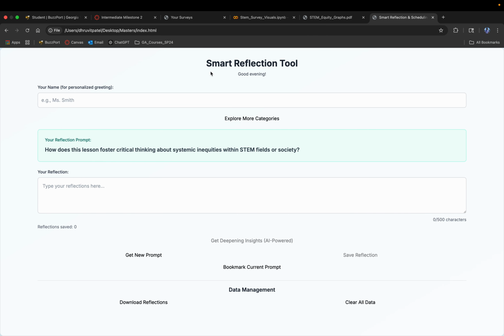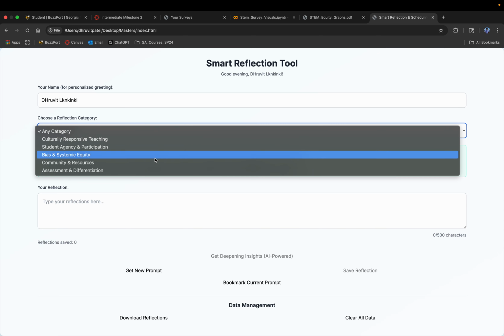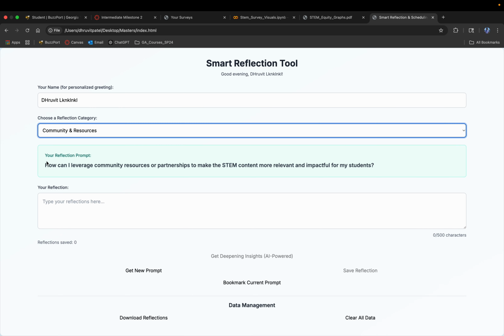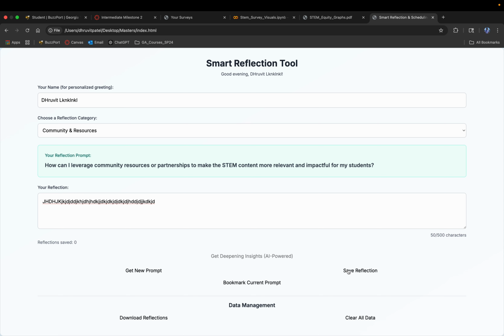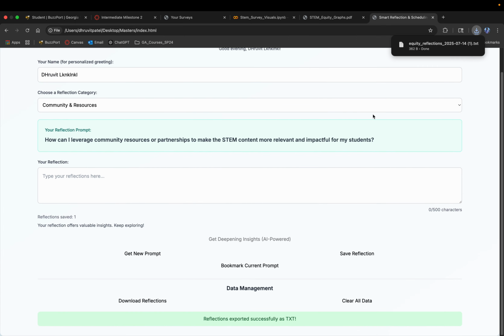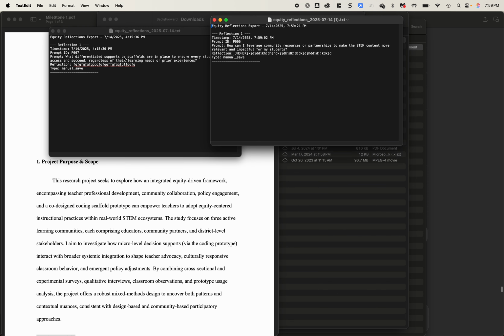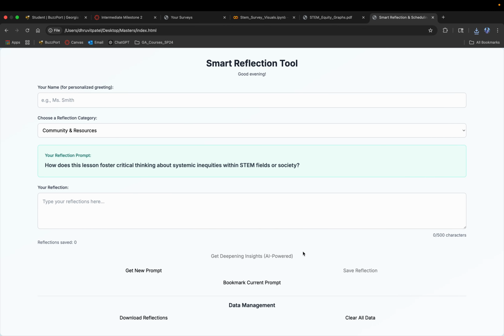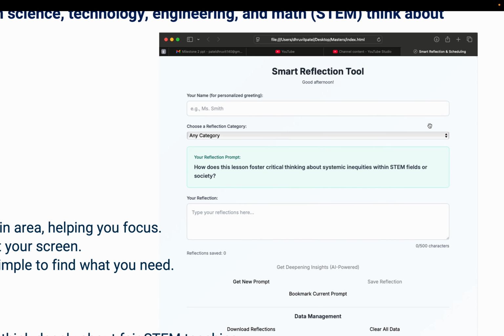Milestone 2 Presentation